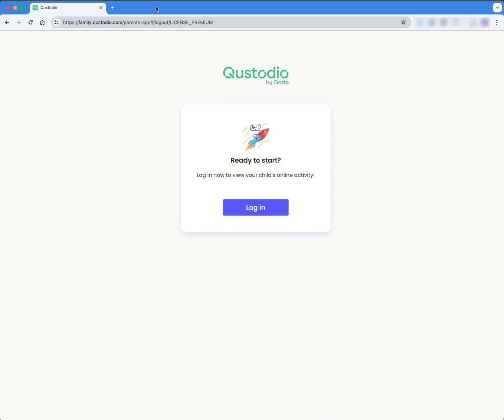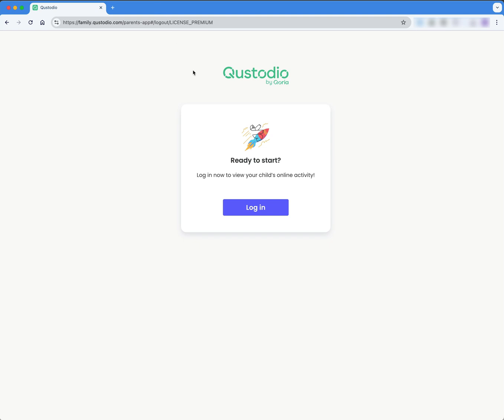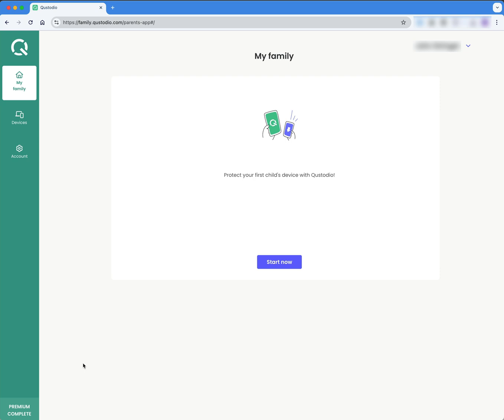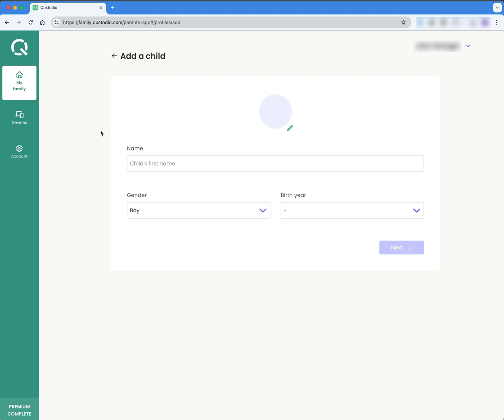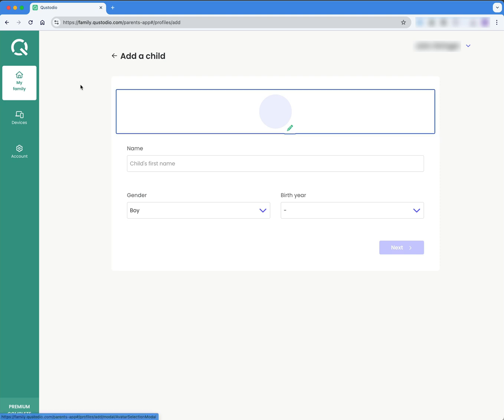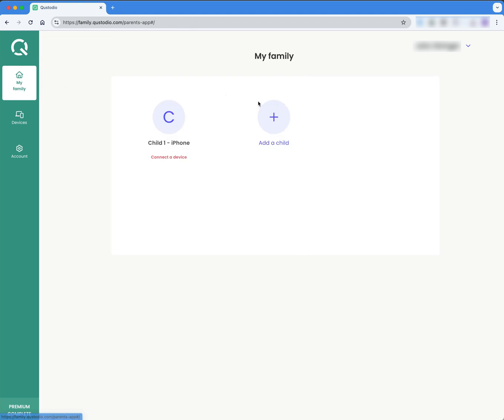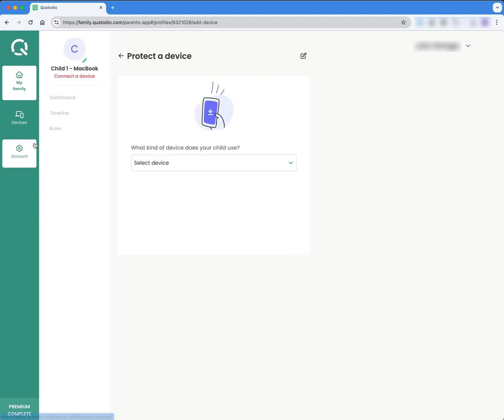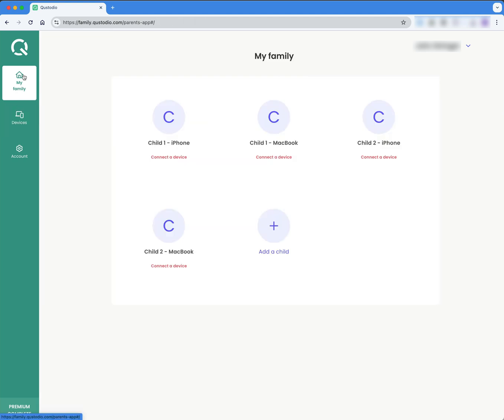Qustodio 1 - Parent Console Setup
This is a step-by-step guide to setting up the Qustodio parent console for managing your child's devices during and after school. Note: All steps should be taken with child and parent together, coming to an agreement based on advice from Common Sense Media and our Responsible Use Agreement.